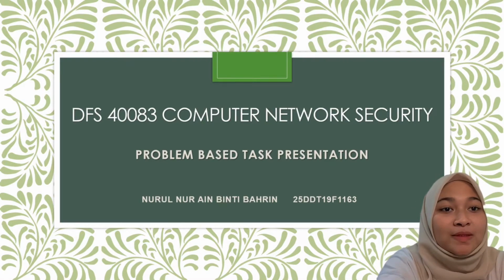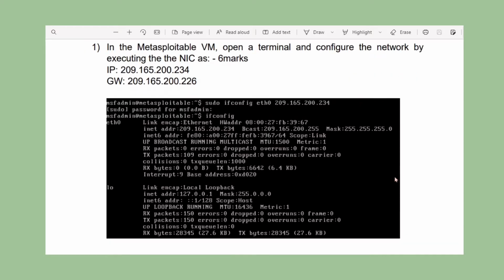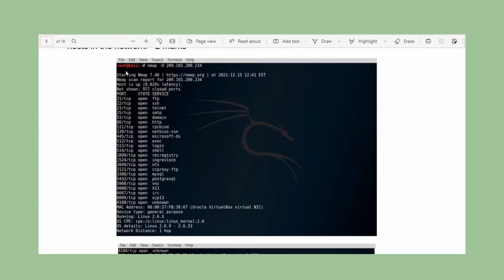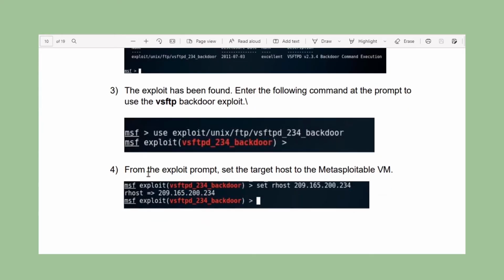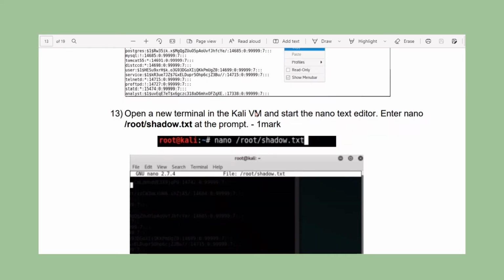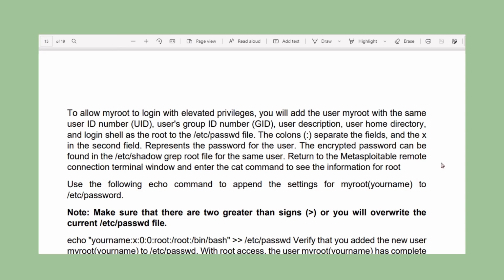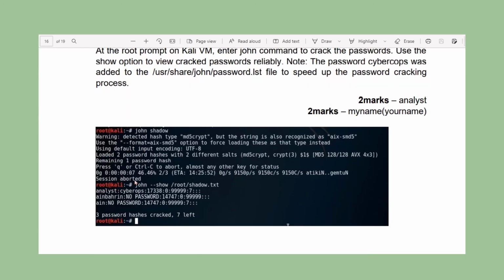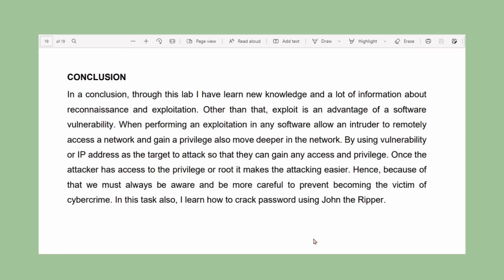PROBLEM BASED TASK | DFS 40083 CNS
25DDT19F1163
NURUL NUR AIN BINTI BAHRIN